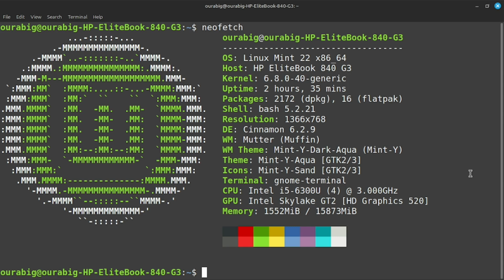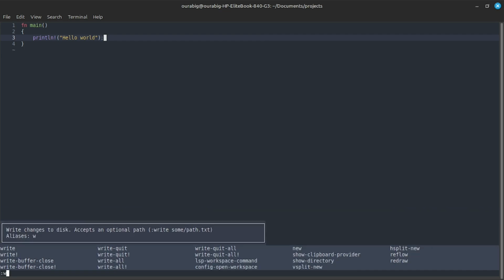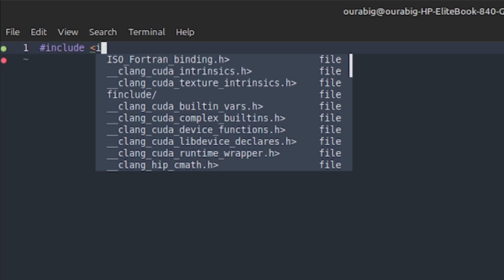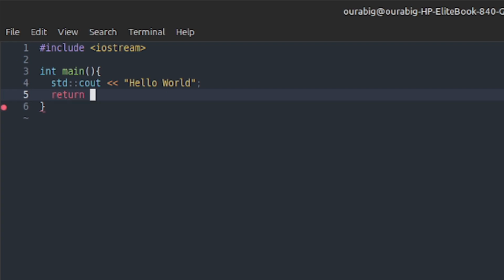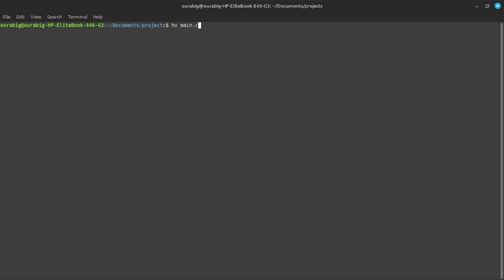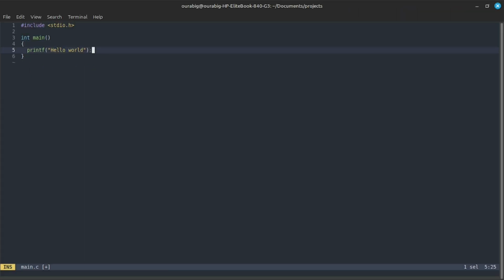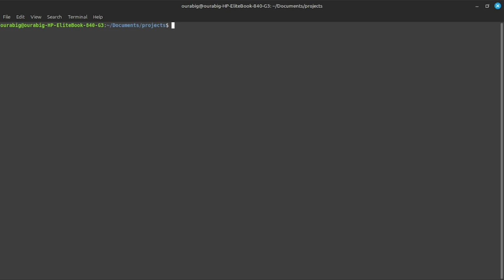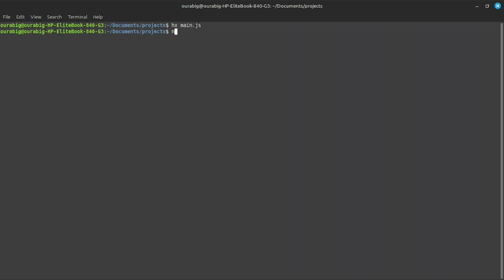🎉 Coding ‘Hello World’ in C++, Rust, C, and JavaScript! Let’s Have Some Fun! 🚀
Hey there! 👋 Ready for a fun coding adventure? Join me as we explore how to write the classic “Hello World” program in four awesome languages: C++, Rust, C, and JavaScript. It’s all about having fun and seeing how each language brings its unique flavor to this simple task. 😄